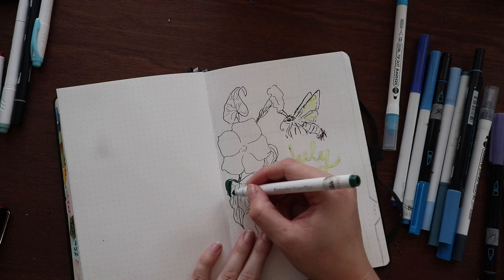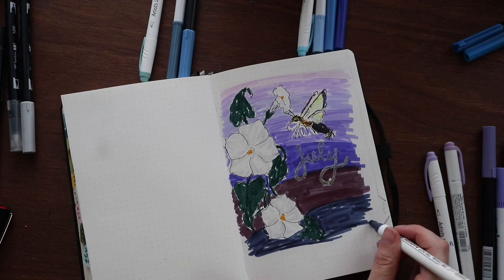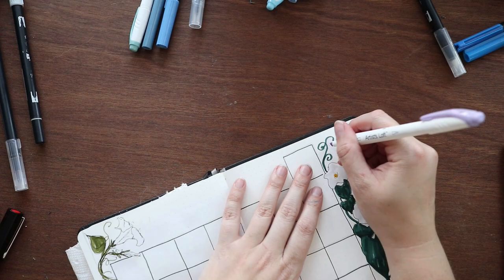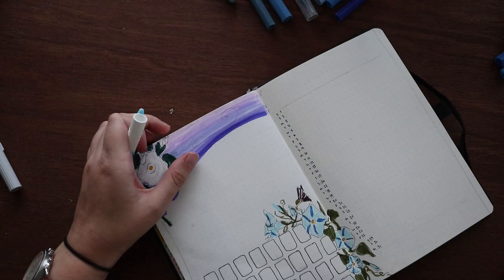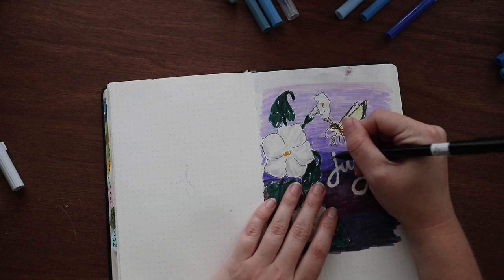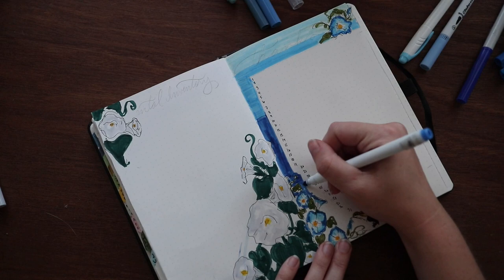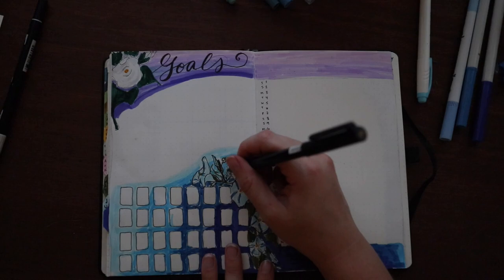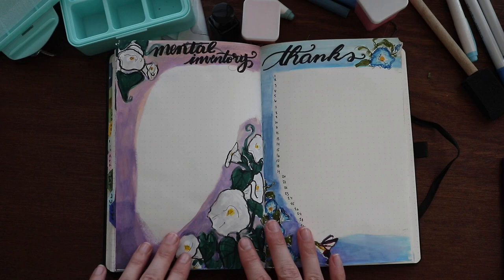July 2023 Plan with Me – Moon flower, morning glory, & hummingbird moths – 2 of swords reversed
Welcome to my July setup – the month's mantra to step out of limbo and seek closer. To remind me of that hummingbird moths, moon flowers, and morning glories.

After the initial marker layer filmed here, I used a pale gouache to blend the layers.

Tools:
Pens: Sakura pigma Sensei
Crayola Supertips: k6r05, j6r29, j6828, k6r01, k6r06, h6r24
Zebra Mildliner – Marigold
Artist Loft Mild liner dupes
Tombow dual brush: N95, 526, 603, N25